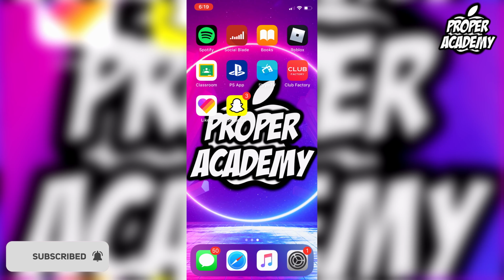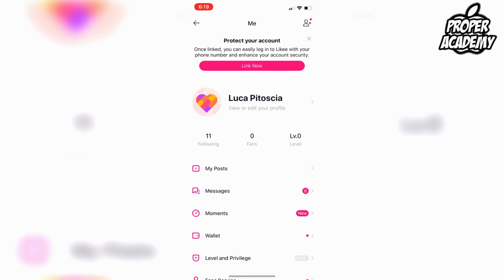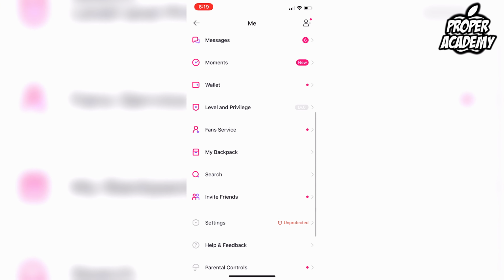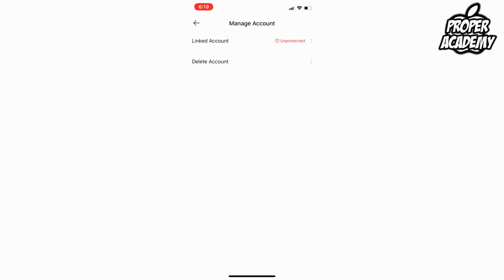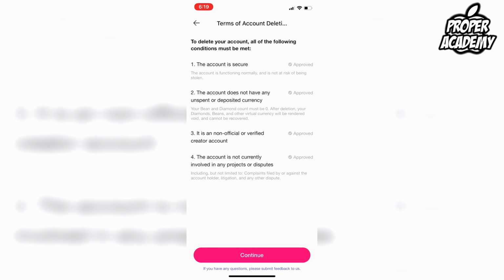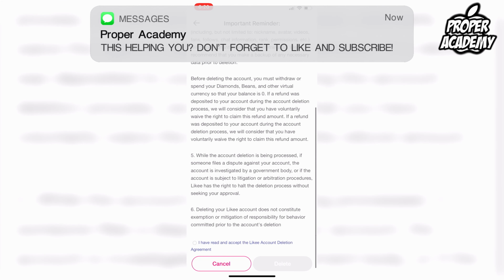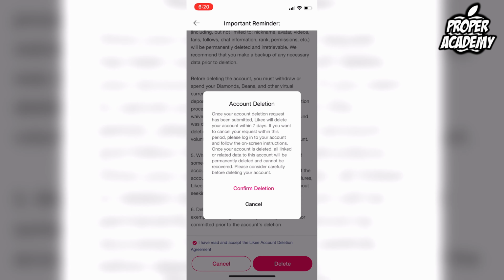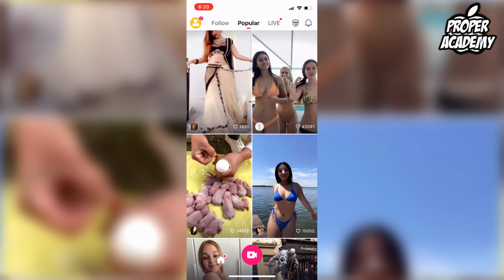How To Delete Your Likee Account FAST! ✅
In today's video we show you How To Delete Your Likee Account. It's super easy to do takes less then 1 minute. If you're looking for more Tutorials we have plenty!